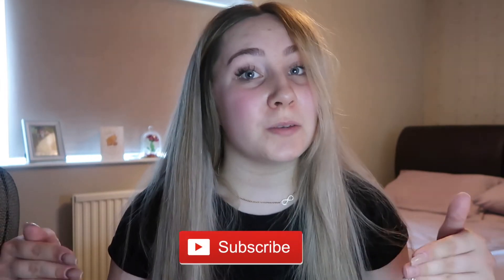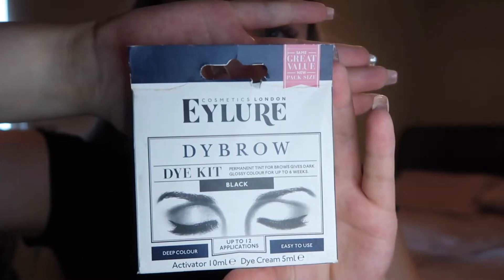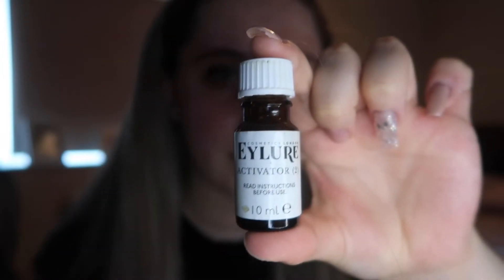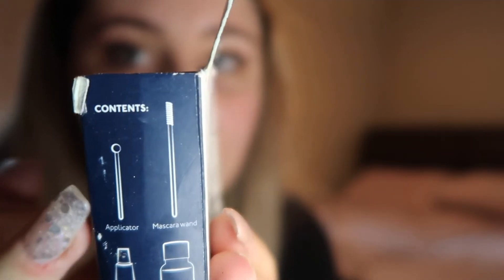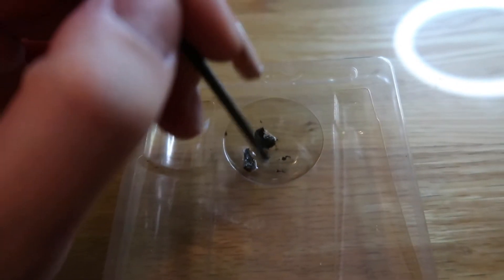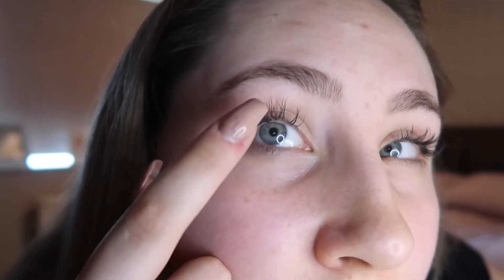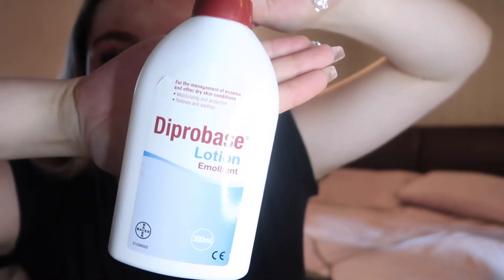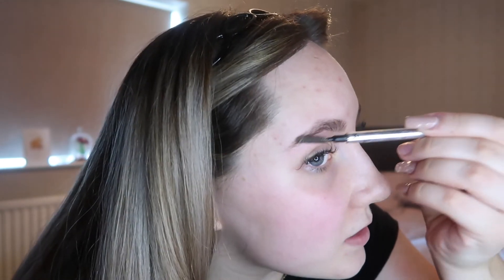How To do your EYEBROWS on a Budget for an HD/MICRO-BLADED look! | Summer Series!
Todays video is slightly different and is an hack for getting similar results to having HD/Micro-bladed eyebrows on a budget!

Foster the People - Pumped up Kicks (Bridge and Law Remix)